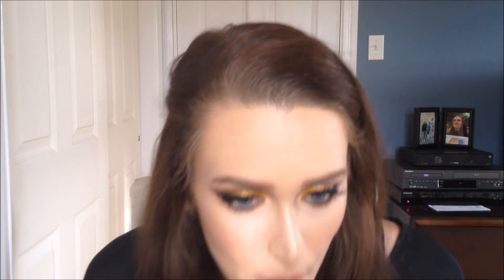QUICK AND EASY FAUX FRECKLES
Hey all!

Today I wanted to show you all how I create my own faux freckles. This super DIY version is so easy to achieve and looks super cute with almost any makeup look. I hope you guys enjoy!